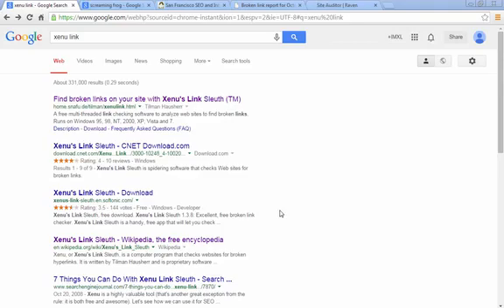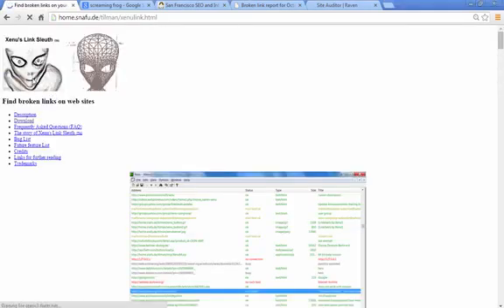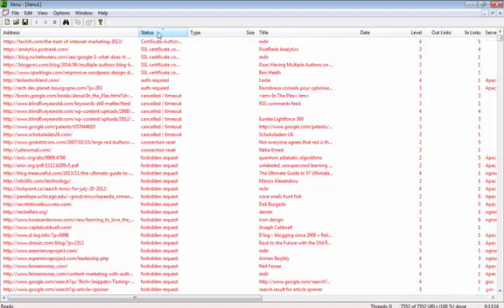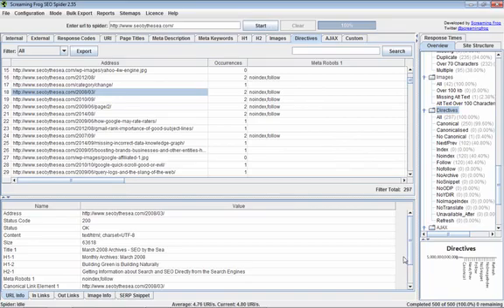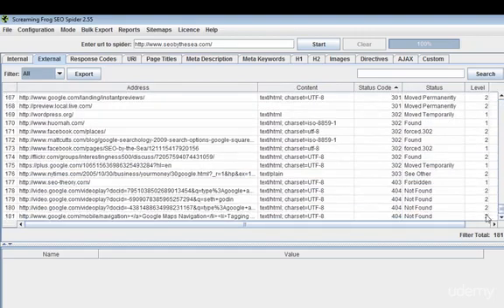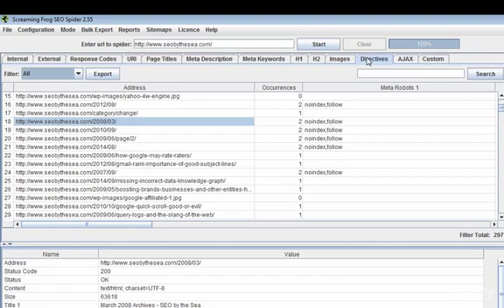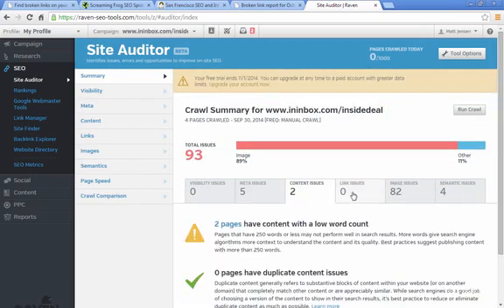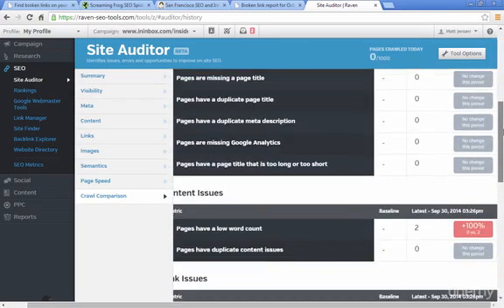35-The Ultimate Guide to SEO.3 Programs to Quickly Audit Site and Improve Your Visitor s Experience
The Ultimate Guide to SEO.3 Programs to Quickly Audit Site and Improve Your Visitor s Experience.SEO or search engine optimization is simply a way of moving your website up in ranking .So in this course you are going to learn how to optimize your site in front page of google or bing or any other search engine .I will mostly fuscous on Google because 70% of traffic comes from google.When you search for a website Google 1st page shows 10 website on his first page ,so stop reading watch video how to rank 1st on Google .thanks for watching don’t forget to like share and subscribe.